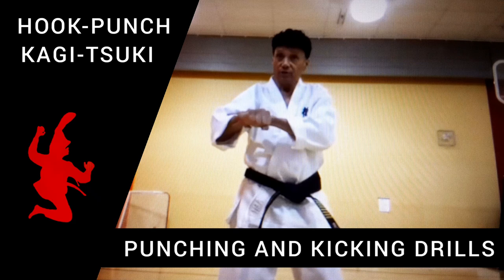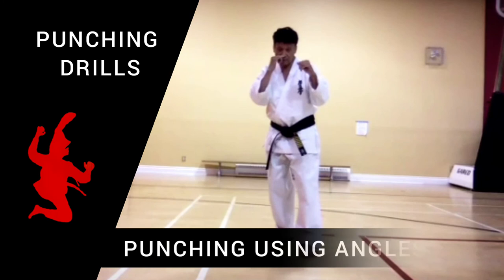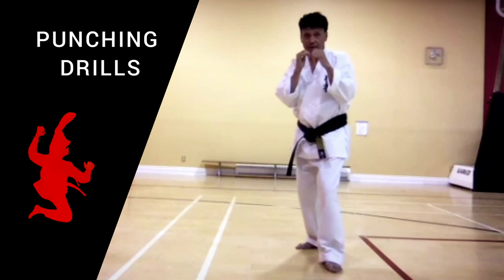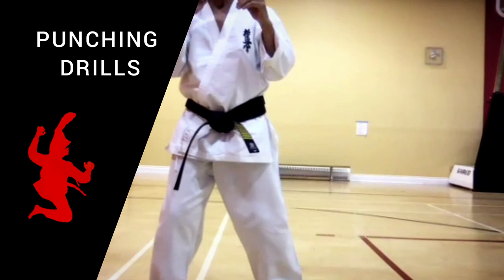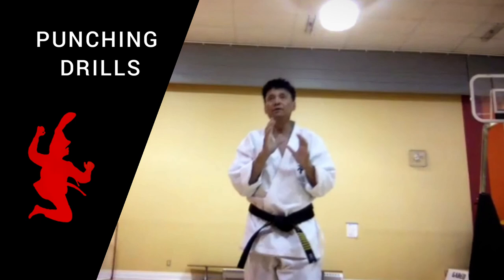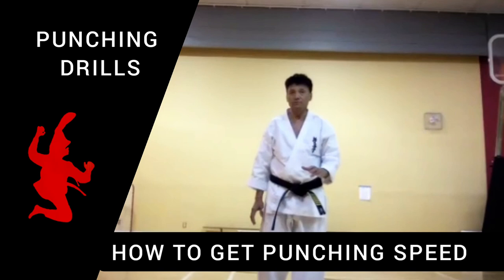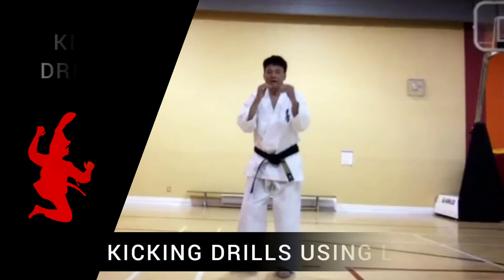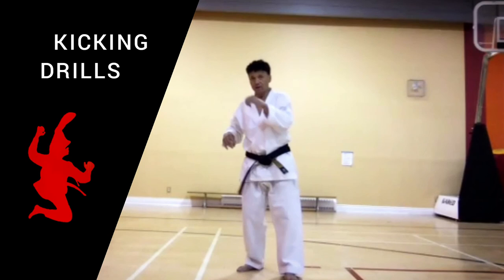PUNCHING AND KICKING DRILLS | KYOKUSHIN VLOG-7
PUNCHING AND KICKING DRILLS
with Kancho Henri -OH

Punching drills using footwork to create different angles of attack.
Kicking using skip footwork.

Thank you Kancho
OSU

The techniques used in this video are for informational and educational purposes only and meant to promote Kyokushin Karate and spread the teachings of Sosai Mas Oyama.

Please consult with a physician before engaging in any of these martial arts exercises.